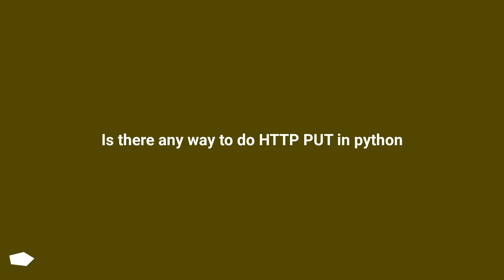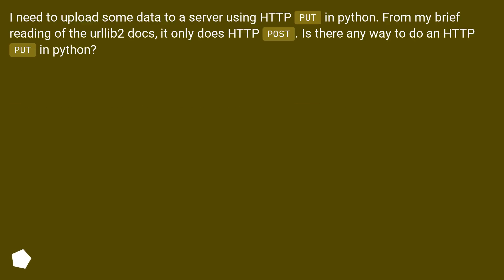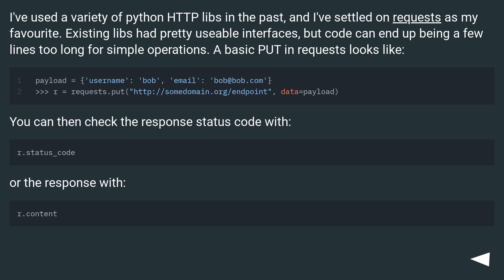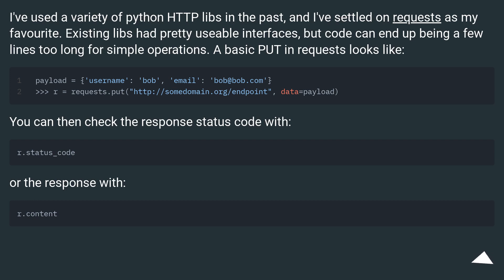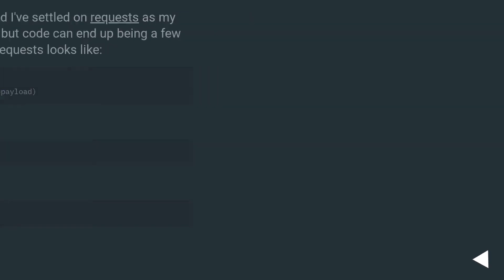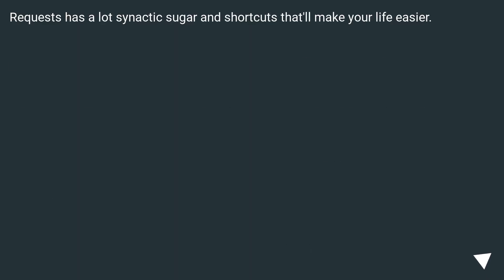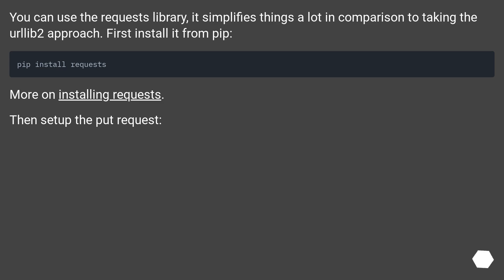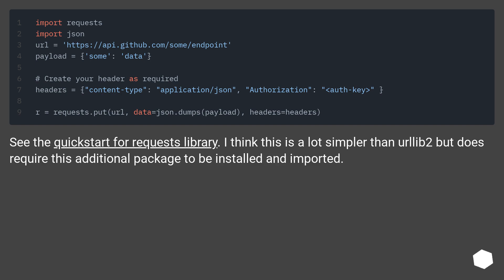Is there any way to do HTTP PUT in python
Chapters
00:00 Question
00:29 Accepted answer (Score 322)
01:16 Answer 2 (Score 246)
01:30 Answer 3 (Score 46)
01:48 Answer 4 (Score 12)
02:32 Thank you